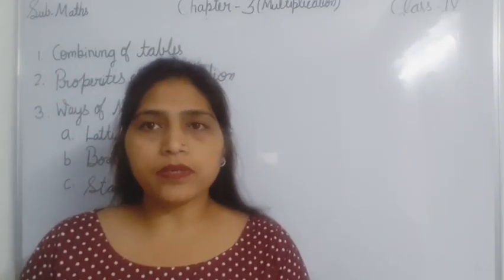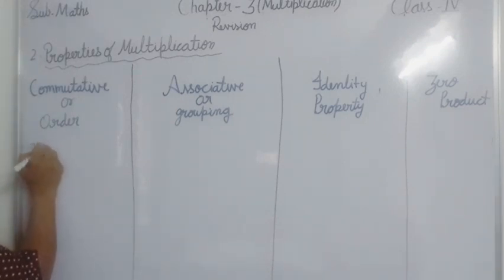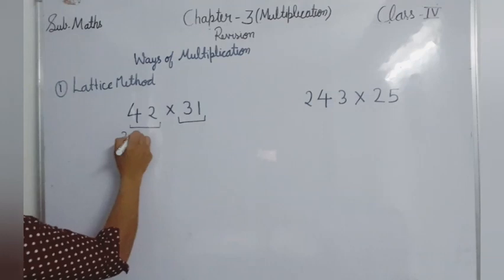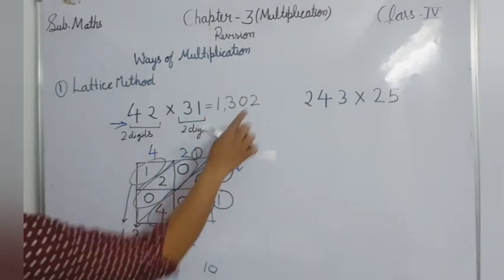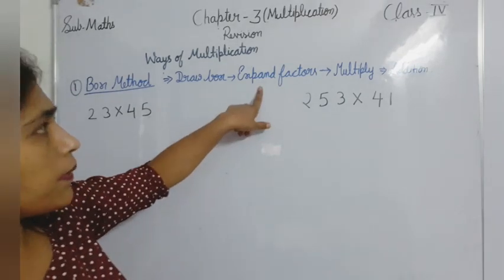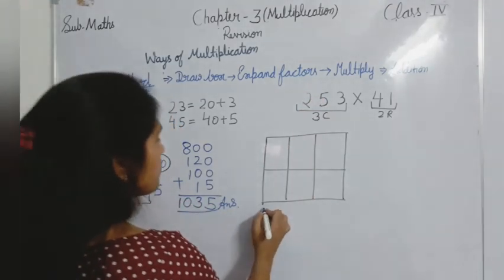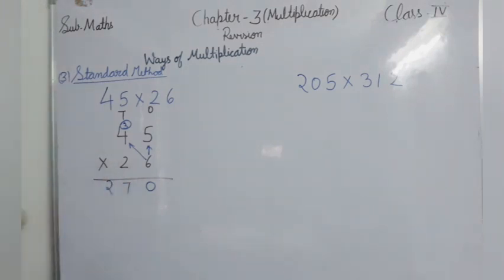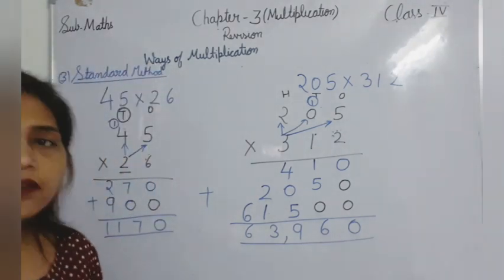CLASS-IV SUBJECT - MATHS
CHAPTER-3 MULTIPLICATION
REVISION